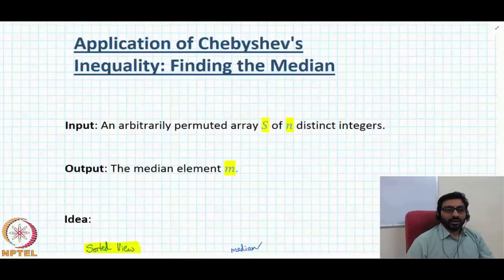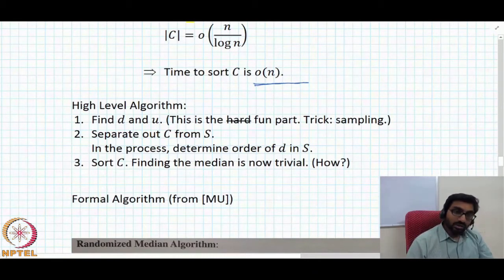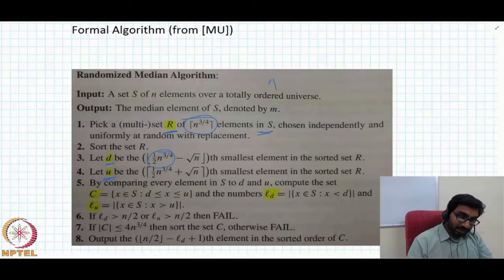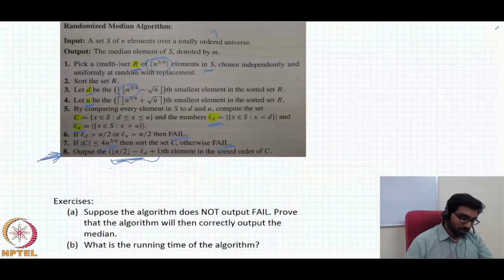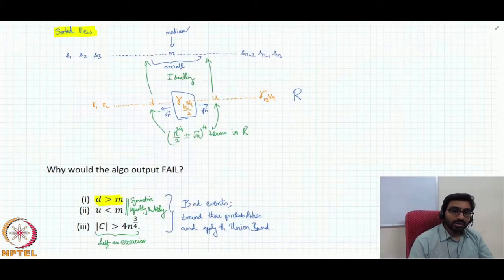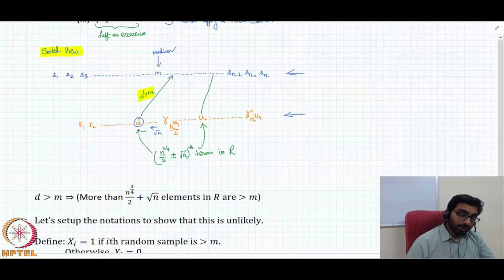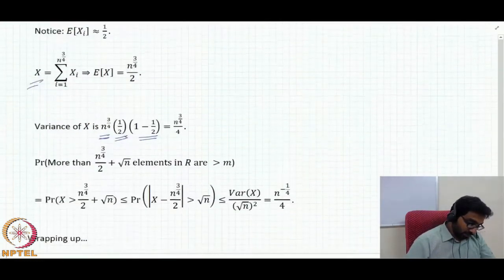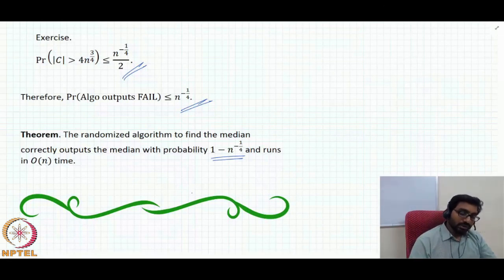Lesson 13 Application of Chebyshev's inequality